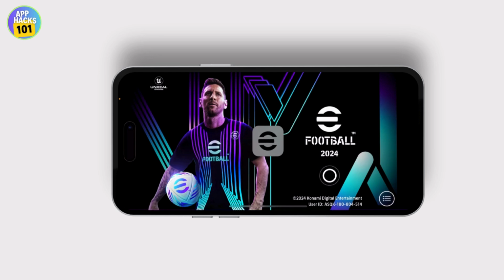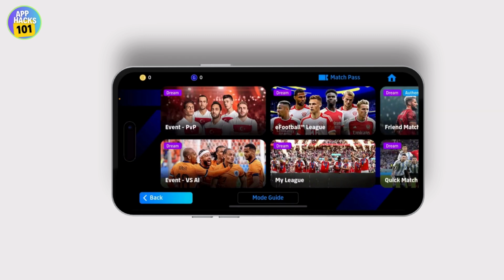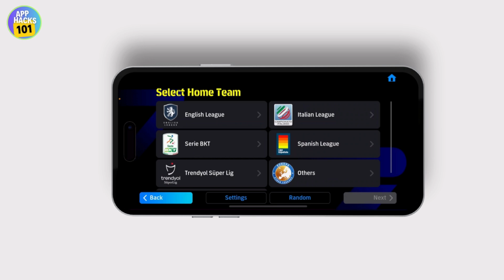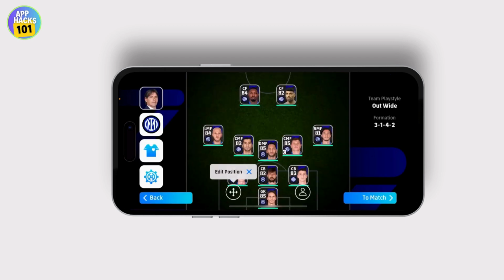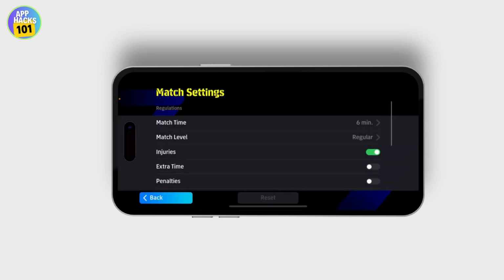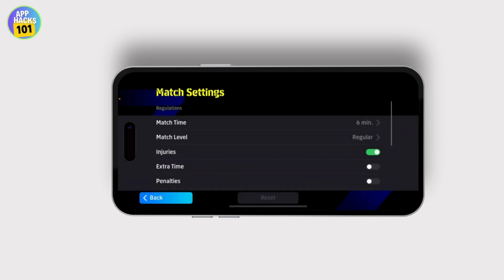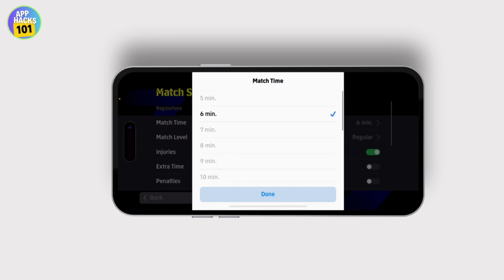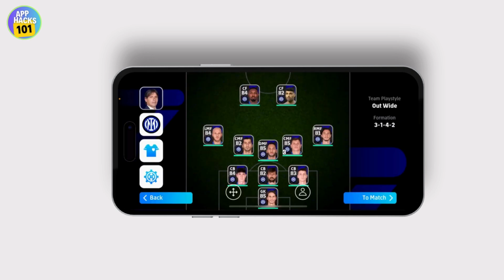How to Change Match Time in eFootball 2024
Learn how to change match time in eFootball 2024 with this easy step-by-step tutorial. Whether you want to adjust match duration for better gameplay or optimize your experience, this guide will help you get it right!

In this video, you'll discover how to change match time in eFootball 2024, along with tips and tricks for adjusting your gameplay settings.

Timestamps:
0:00 Introduction
0:26 Step 1: Accessing Match Settings
0:50 Step 2: Modifying Match Duration
1:28 Step 3: Saving Your Changes